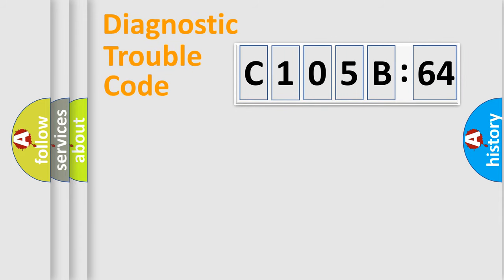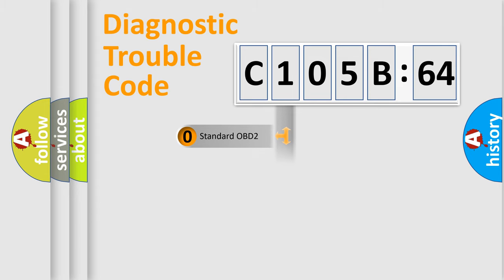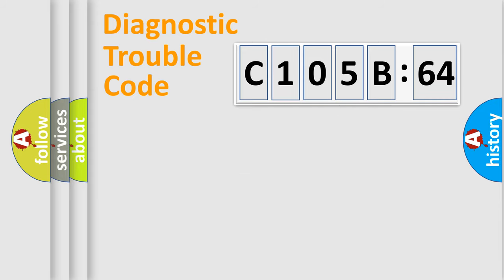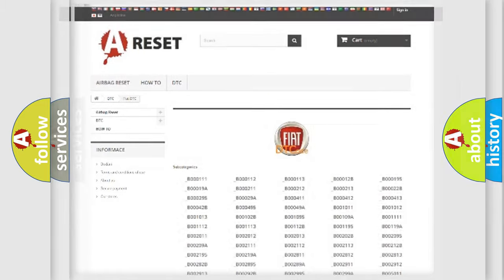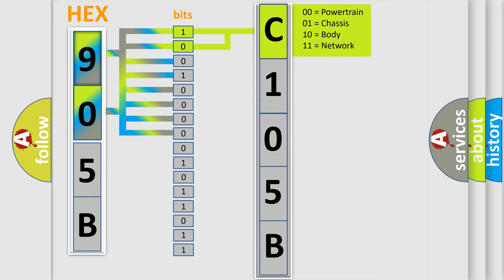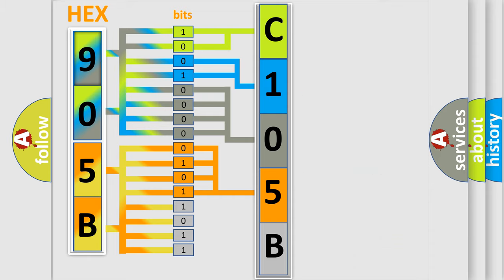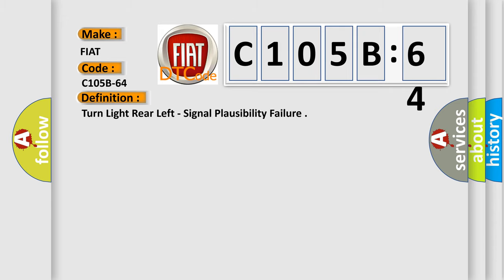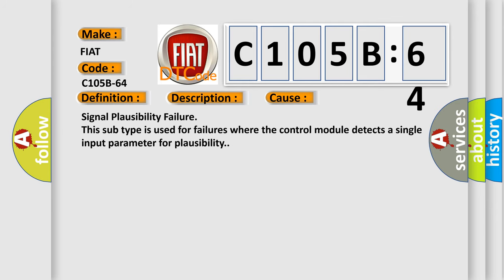DTC Fiat C105B-64 Short Explanation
Contents:
0:21 Basic DTC analysis according to OBD2 protocol standard.
1:48 Insight into programming
2:58 A diagnostically understandable description of the Diagnostic Trouble Code
3:05 Basic error definition

Make
FIAT
Code
C105B-64
Definition
Turn Light Rear Left - Signal Plausibility Failure
Description
When the Trailer Tow Module TTM detects the Controller Area Network CAN B message from the Body control Module BCM does not match the hardwire left turn signal from BCM
Failure Type